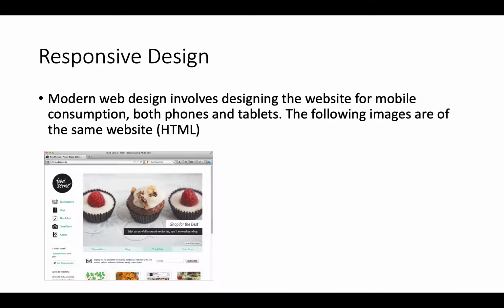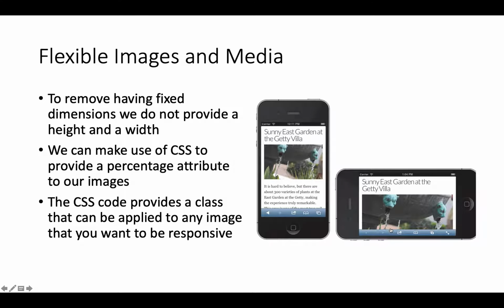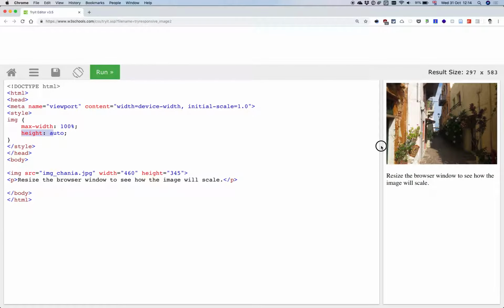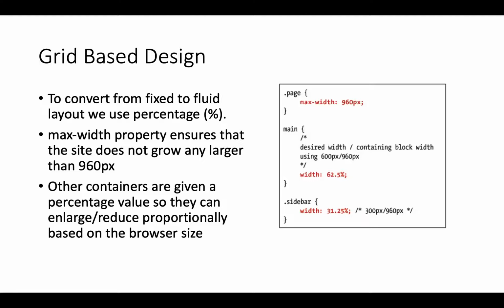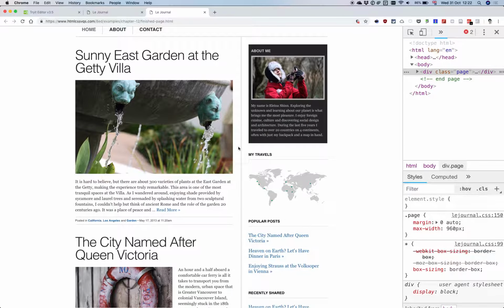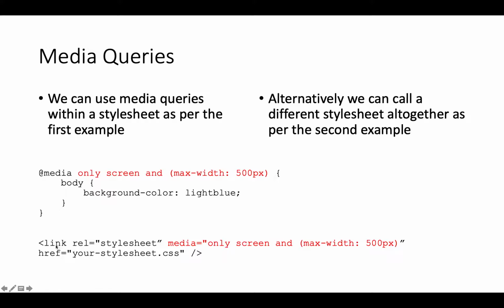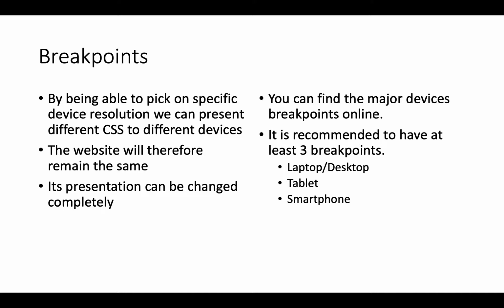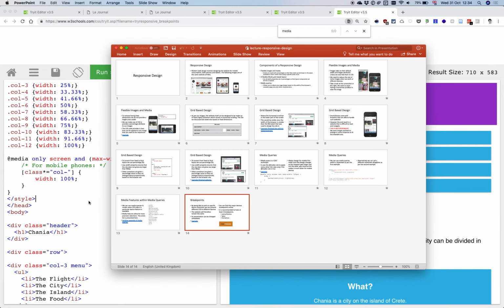Web Development - Lecture - Responsive Design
The recording of the Week 5 of Web Development lecture on Responsive Design.